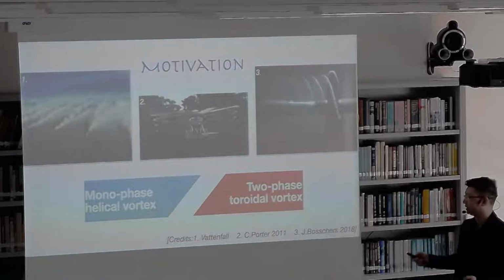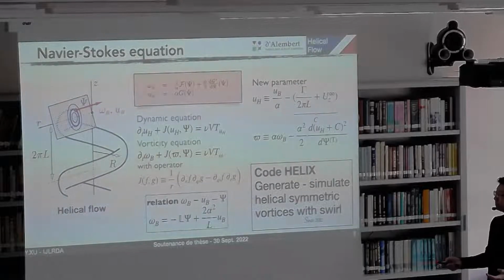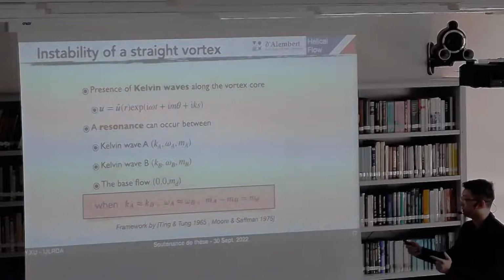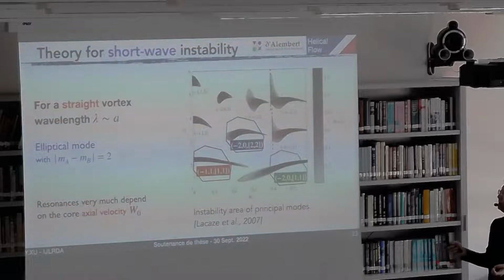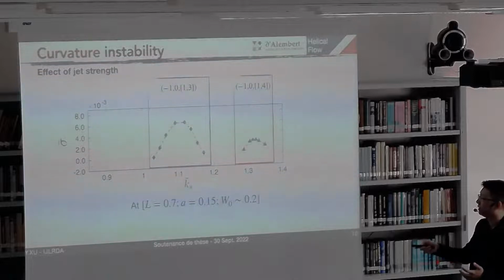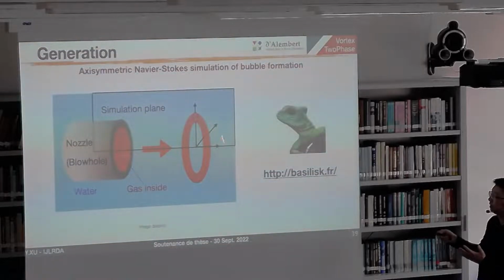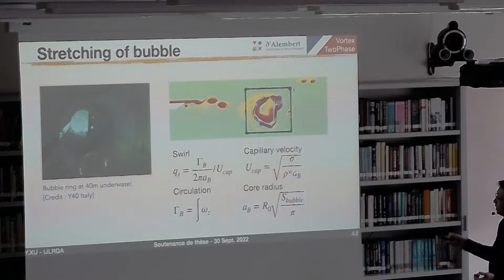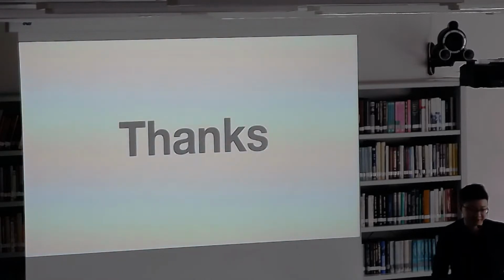Yonghui XU - Études numériques de la dynamique des vortex : vortex hélicoïdaux et vortex diphasiques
Résumé : Nous présentons des études numériques sur la dynamique des vortex homogènes et diphasiques. Dans une première partie, nous étudions la structure des vortex hélicoïdaux homogènes tels qu’on peut les trouver dans le sillage des hélices ou des turbines. Certaines propriétés des états d’équilibre non visqueux sont dérivées théoriquement et confirmées numériquement sur des états de quasi-équilibre en utilisant des simulations numériques directes dans le cadre de la symétrie hélicoïdale. Les modes d’instabilité de grandes et petites longueurs d’onde qui se développent sur ces états sont ensuite étudiés et comparés aux théories asymptotiques existantes, avec un bon accord. L’intensité du jet axial au cœur du vortex joue un rôle prépondérant, mais l’influence d’autres paramètres tels que le pas des vortex hélicoïdaux et la taille du cœur est également étudiée. Dans une deuxième partie, nous étudions deux problèmes de dynamique des vortex diphasiques. D’une part, on traite les instabilités se produisant dans les tourbillons diphasiques droits en utilisant un code d’instabilité maison. En particulier, l’effet de stabilisation par la rotation sur les instabilités capillaires avec un vortex dans le cœur gazeux est mis en évidence. D’autre part, on étudie la génération de bulles tourbillonnaires toroïdales comme celles produites par les plongeurs, les bélugas ou les dauphins par des simulations directes à deux phases. Les résultats d’instabilité sont utilisés pour expliquer la très grande robustesse de telles structures vis-à-vis des perturbations.